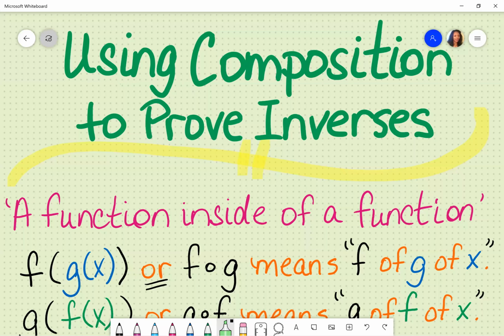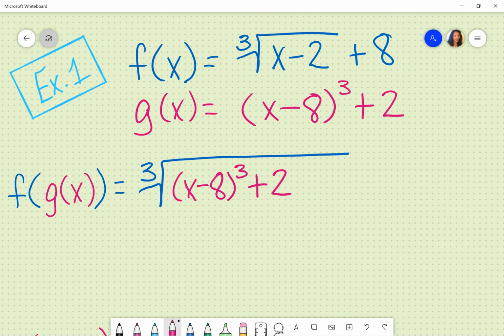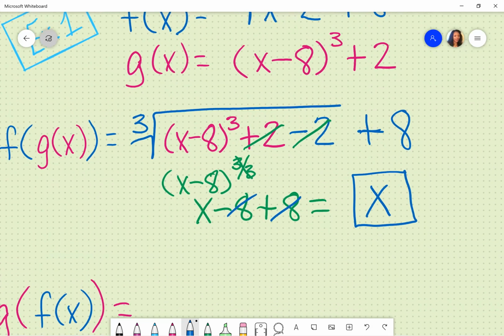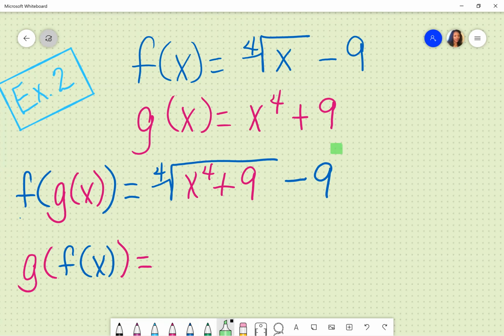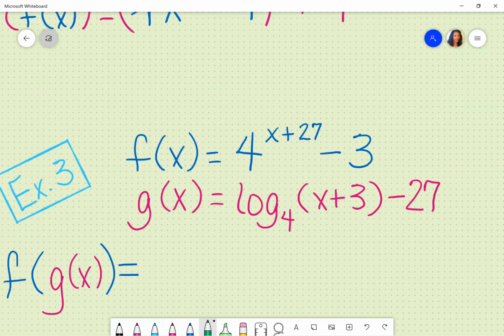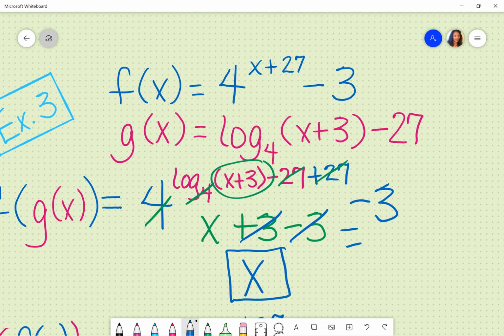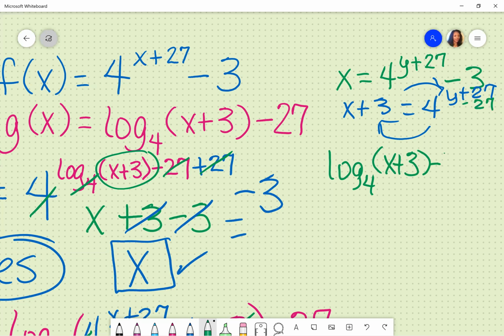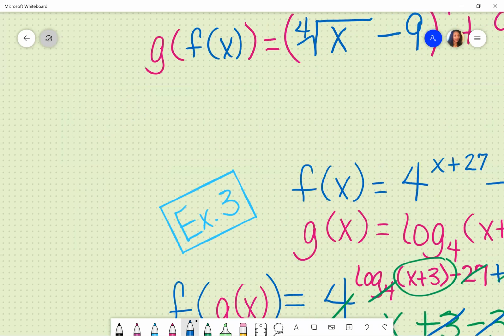Proving Inverses Using Composite Functions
Proving Inverses using composite functions and using the find the inverse method.